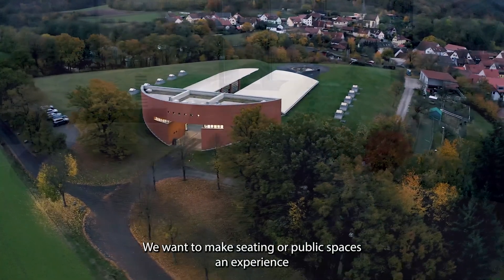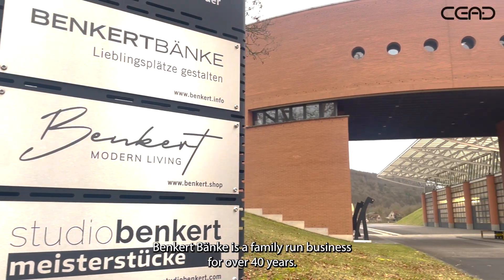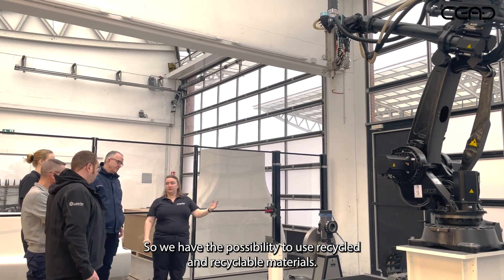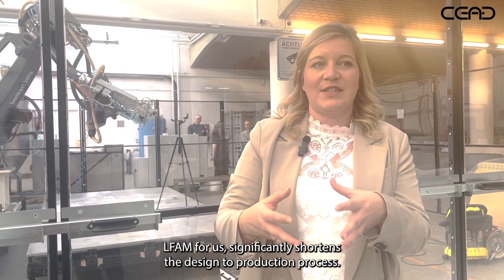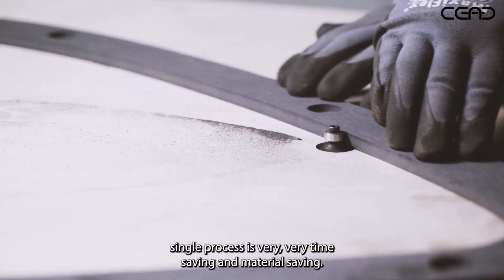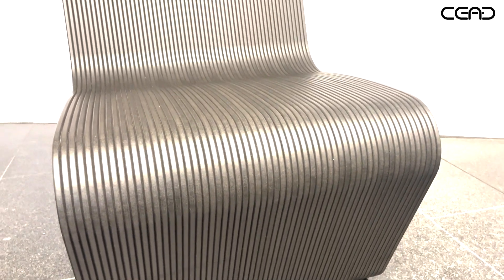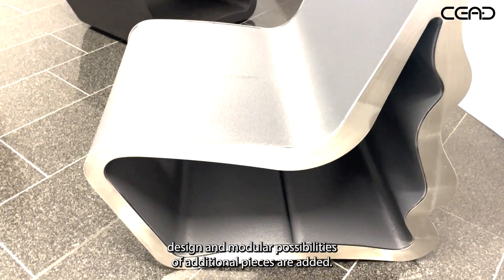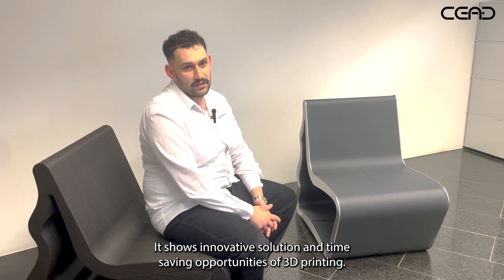Pushing the boundaries of furniture design with additive manufacturing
How do you re-imagine public-space furniture for the next 40 years?
In this mini-documentary we visit Benkert Bänke, the Bavarian, family-run company that pairs traditional stainless-steel craftsmanship with Large-Format Additive Manufacturing (LFAM) from CEAD Group.

👍 Like this video if you’re passionate about sustainable design.